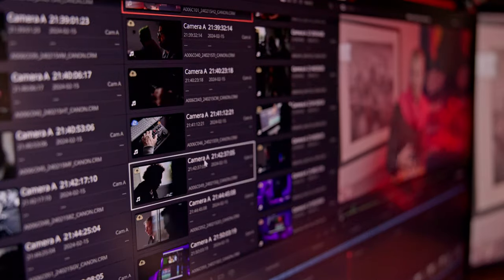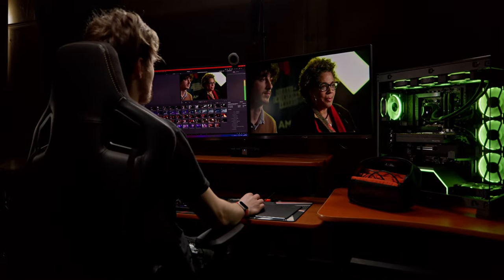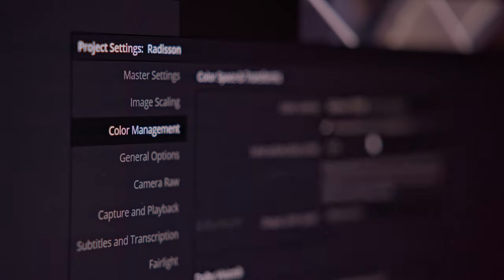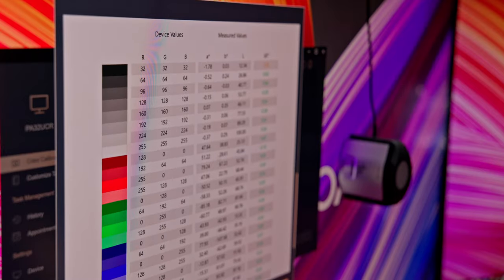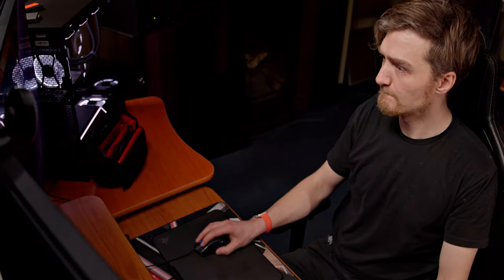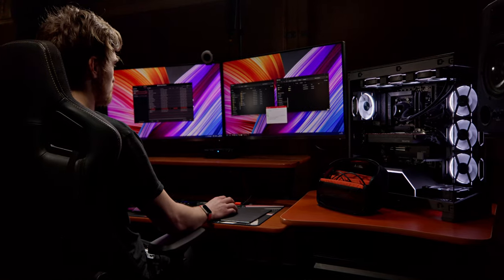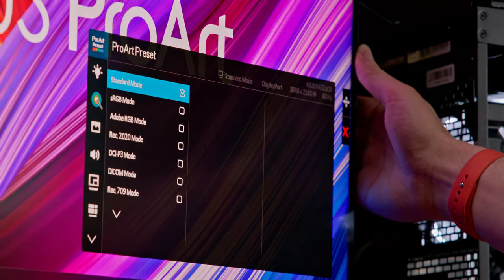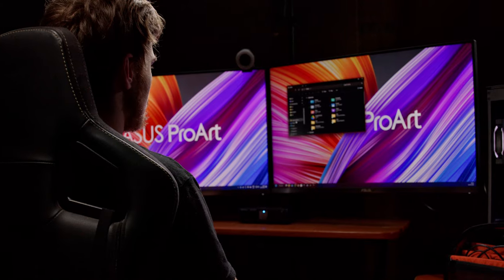Boost Your Video Editing Workflow in 2024: AMD Ryzen 9 7950X & Radeon PRO W7700 Advanced Workstation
Videographer Jack Elliot Hobbs conquers media multitasking with an AMD-powered workstation featuring the powerhouse Ryzen™ 9 7950X CPU and blazing-fast Radeon™ Pro W7700 GPU. Discover how this setup streamlines his workflow and unlocks peak creativity

Radeon™ PRO Series graphics cards are not designed nor recommended for datacenter usage. Use in a datacenter setting may adversely affect manageability, efficiency, reliability, and/or performance. GD-239.